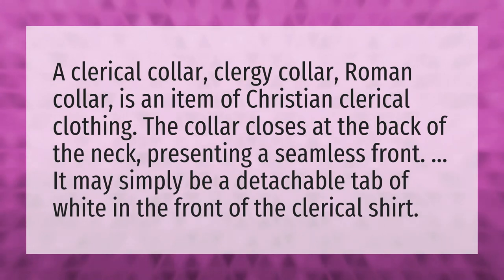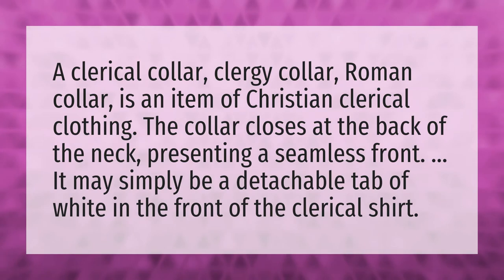What is a priest's collar called?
Sunday Best • What is a priest's collar called?